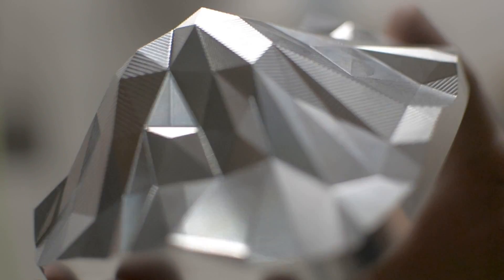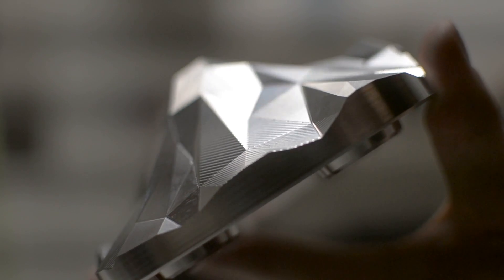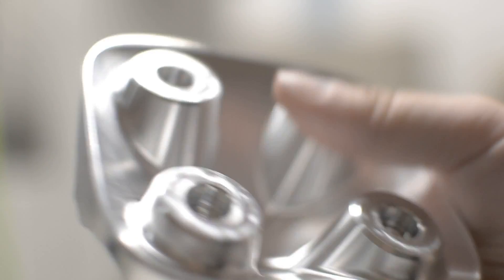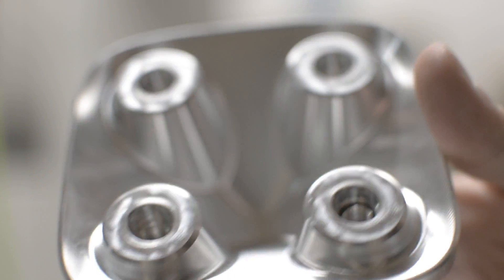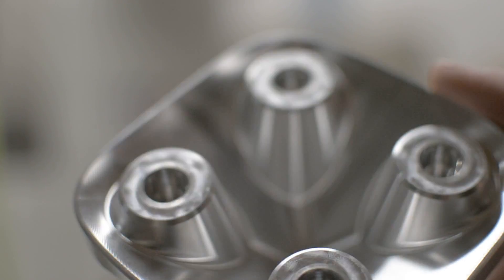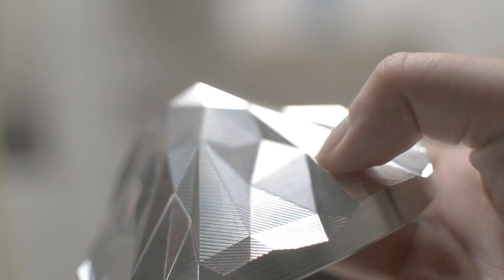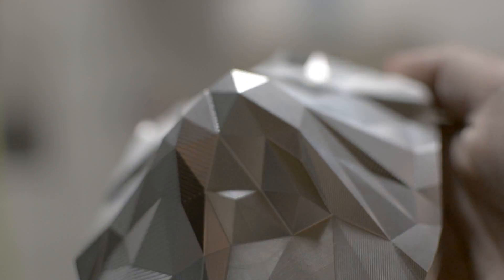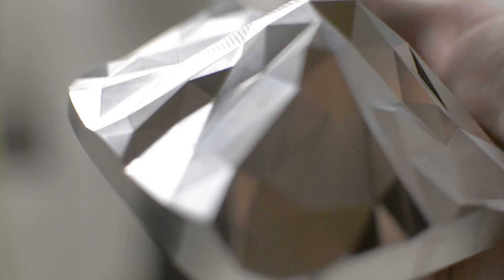Fusion CAM Challenge Entry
Quick overview of my Fusion CAM Challenge project. All of the visible flaws are intentional, just ignore them.. It'll all be clear if you attend my Autodesk University class!